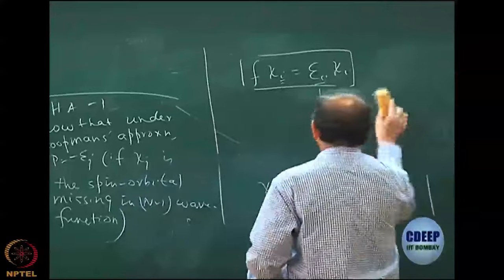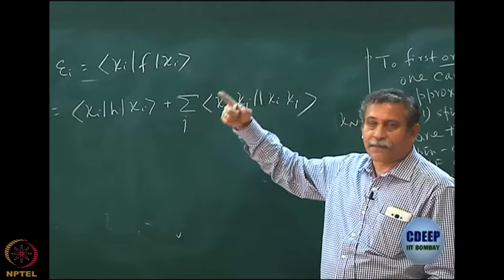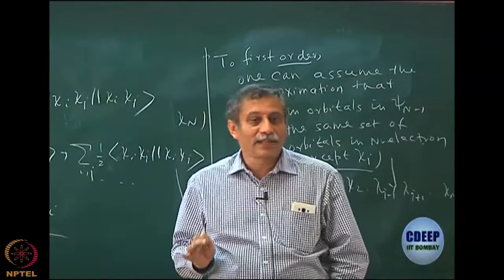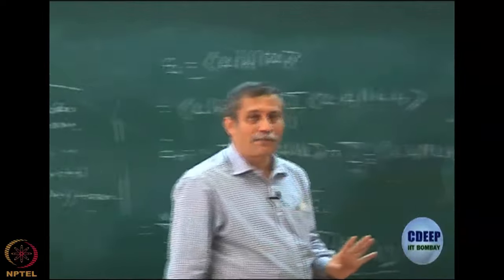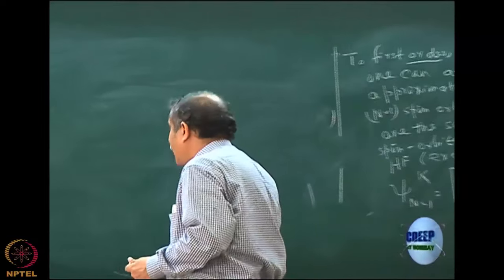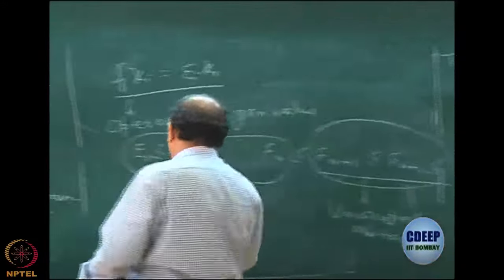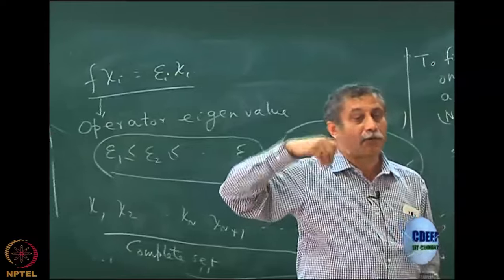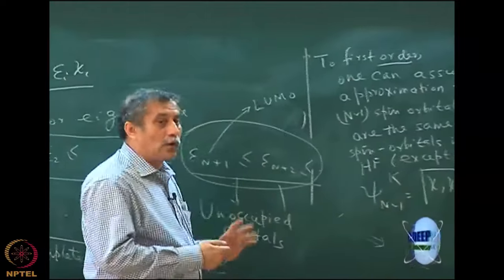Week 3 : Lecture 25 : Koopmans' approximation for EA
Lecture 25 : Koopmans' approximation for EA